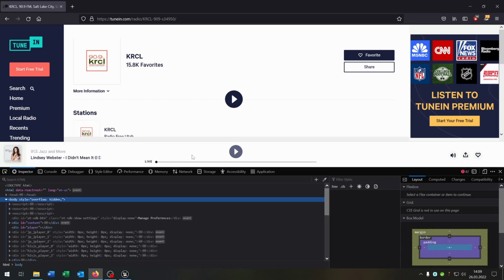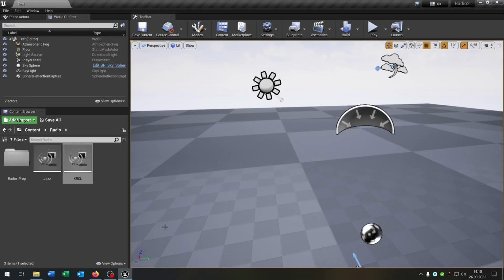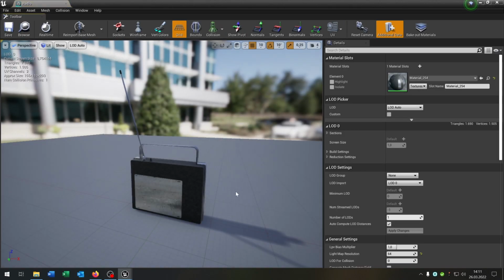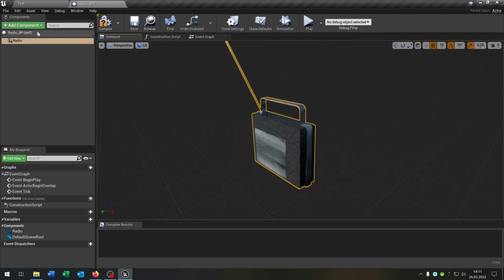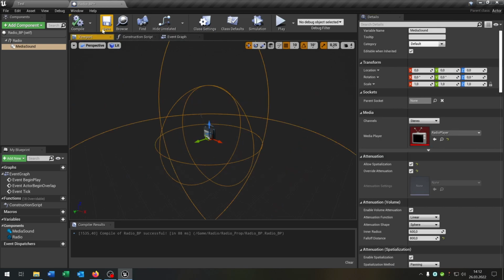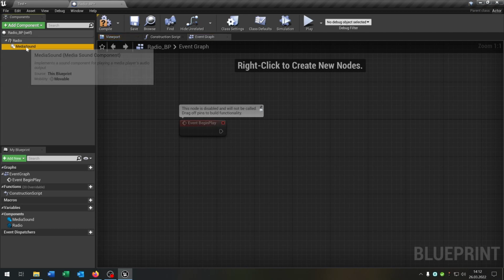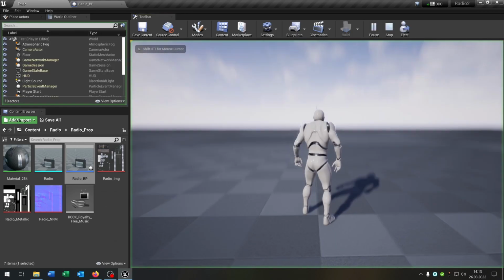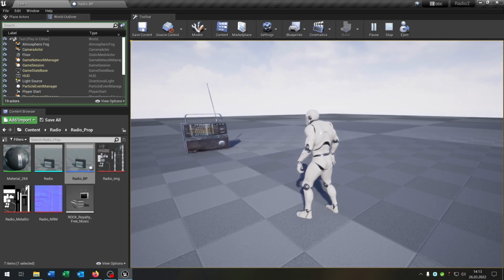Unreal Engine Realistic Radio Tutorial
Hello everyone. This is a quick Tutorial, how to create a realistic Radio.